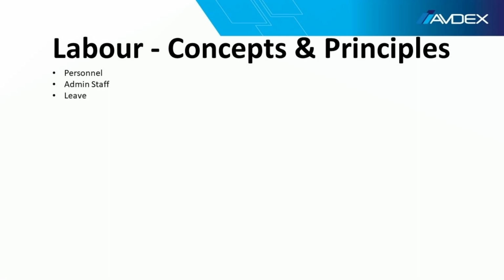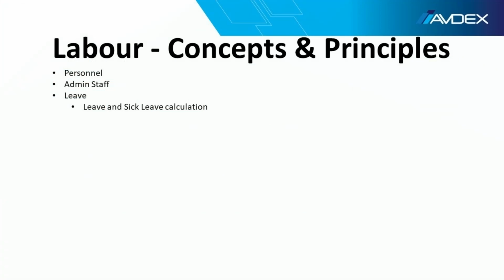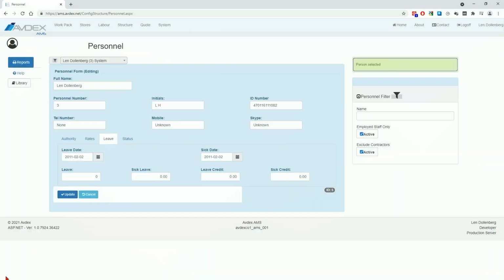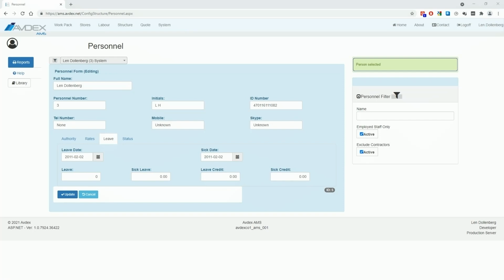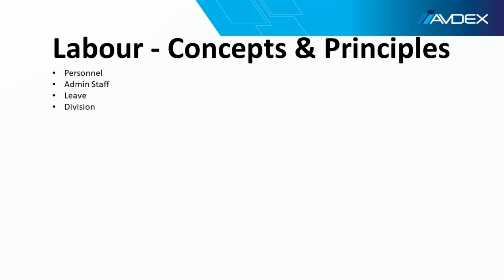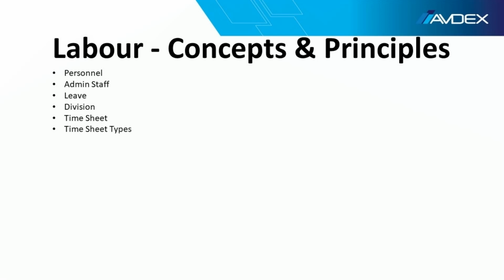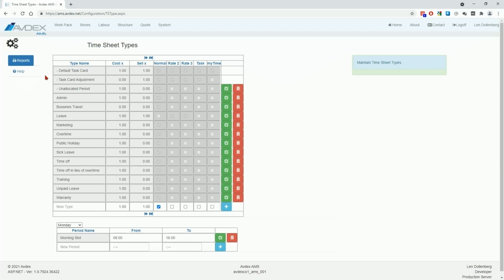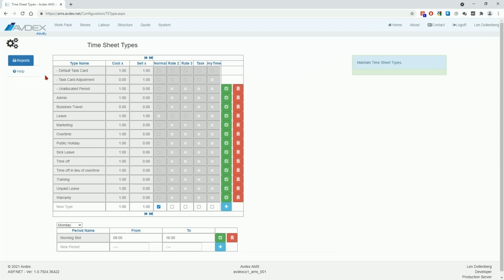AMS Labour Concepts Setup (#106)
Labour functionality including:
Admin Staff
Leave
Personnel,
Division,
Time Sheet
Time Sheet Types